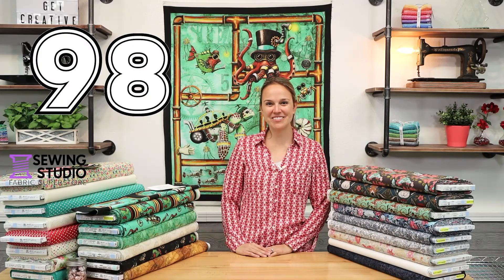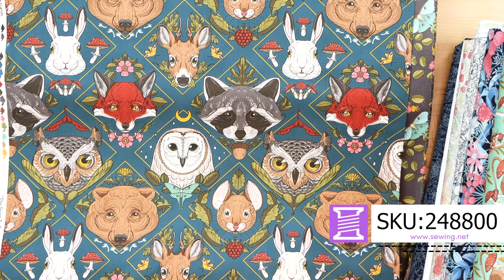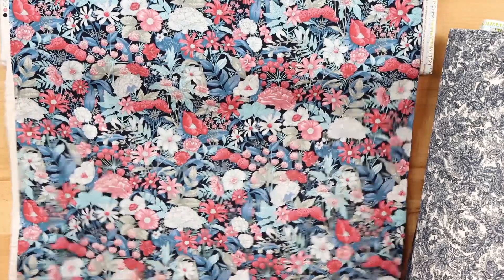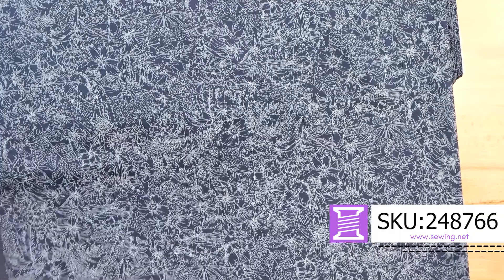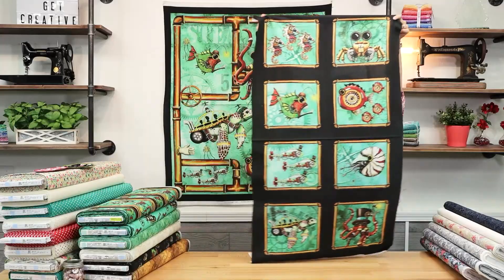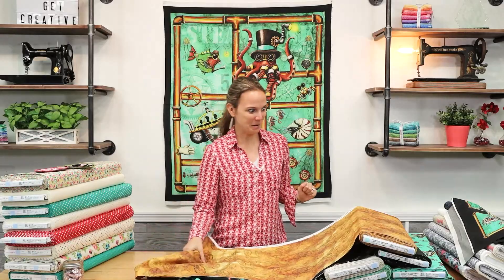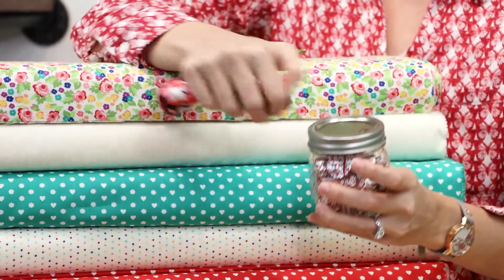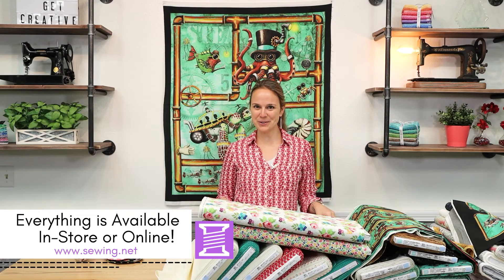New Fabric Video #98: Forest Floor, Vintage Study, RESTOCK Of Aquatic Steampunkery & More!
In New Fabric Video #98, Kelsey shows us some fabrics from the new Forest Floor collection by Rachel Hauer, an awesome vintage inspired floral collection called Vintage Study, & the sweet Love Lily fabrics by Moda! PLUS... We got a RESTOCK of the super popular Aquatic Steampunkery collection!!!

In our "New Fabric Video Series" Kelsey shows off new and exciting fabrics we receive in almost daily!  Many times these fabrics sell out quickly and once they are gone they are gone!